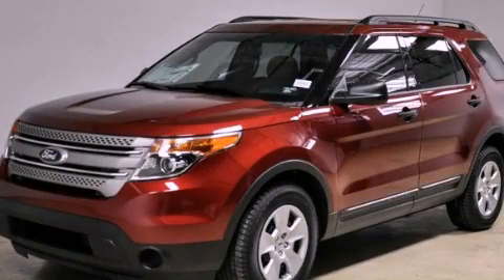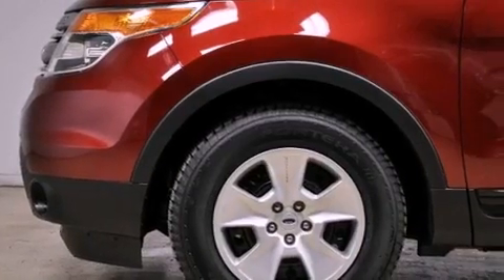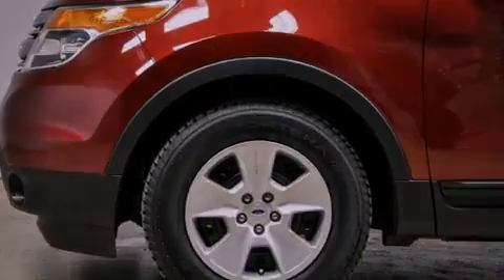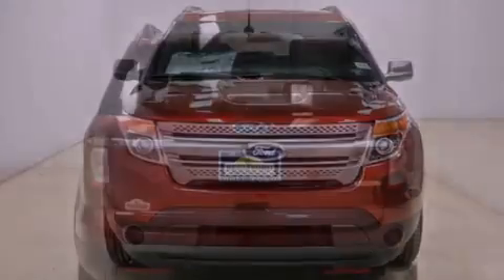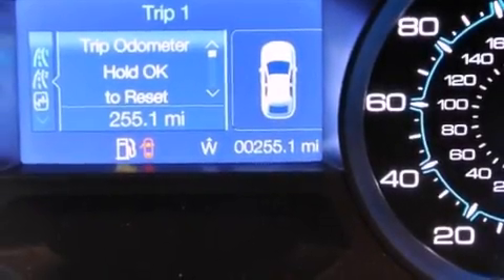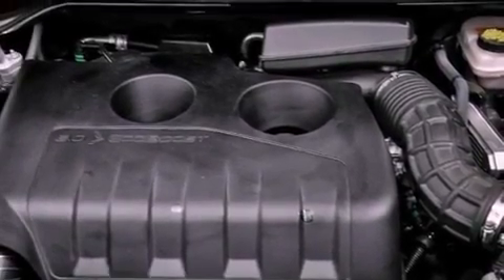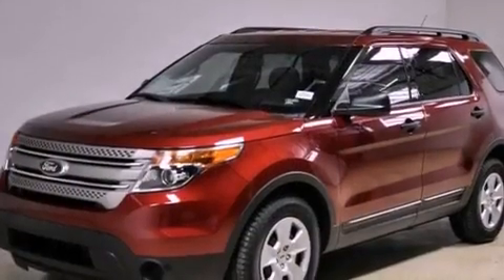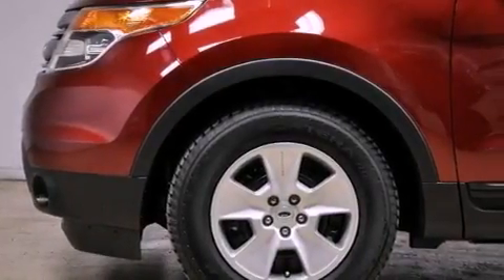2013 Ford Explorer Pheonix AZ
Year : 2013
 Make : Ford
 Model : Explorer
 Engine : 3.5L Ti-VCT V6 engine
 Trans . : Automatic
 Exterior : White
 Miles : 3
 Interior : Other

 2013 Ford Explorer Pheonix AZ